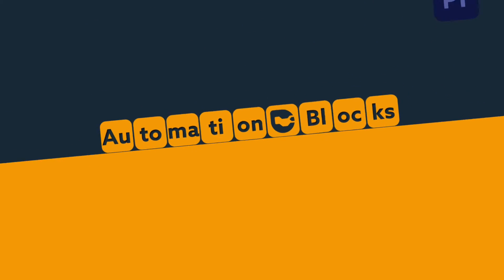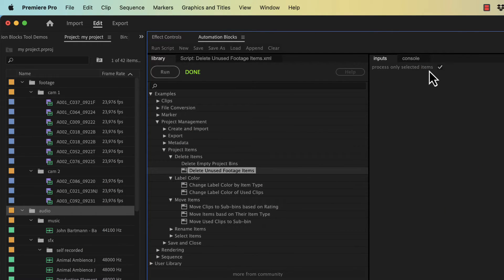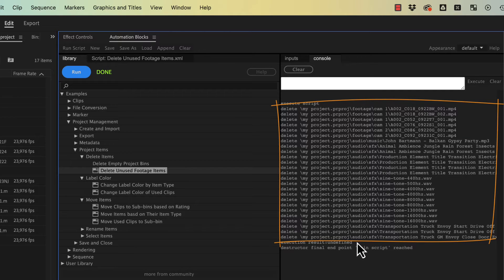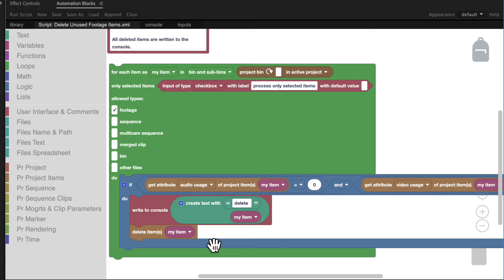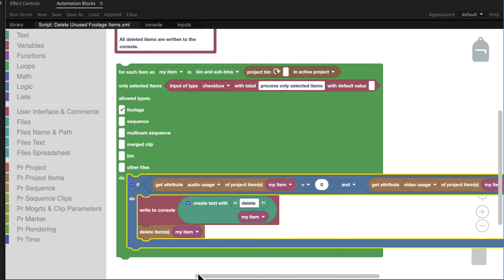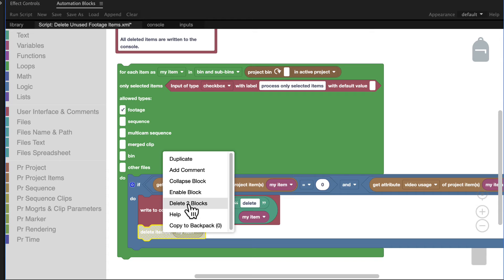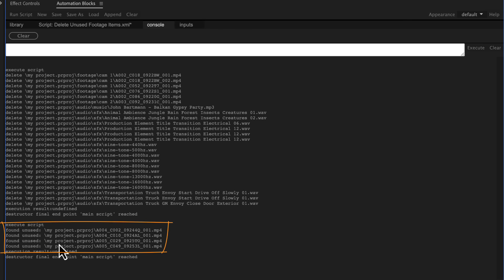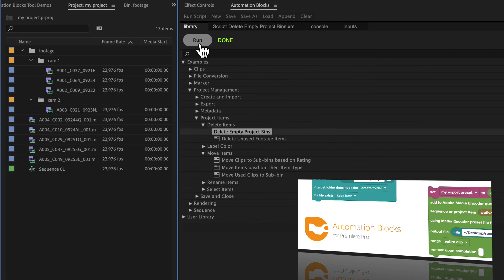Find and Delete Unused Footage in Premiere Pro with Automation Blocks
Optimize your editing workflow in Adobe Premiere Pro with Automation Blocks! In this tutorial, we'll reveal a little tool to find and delete all unused footage with just a single click. Compared to the built-in menu command 'Edit-Remove Unused', the tool comes with advanced features like the ability to only process selected project items and detailed output to check what has actually been deleted. Join us as we demonstrate this time-saving workflow and unlock the full potential of Automation Blocks in Premiere Pro.

Transcript:

If you want to remove all unused footage from your Premiere Pro project, of course, you can simply run the menu command "Edit - Remove Unused".

The Automation Blocks tool "Delete Unused Footage Items" does exactly the same, but offers some extra features. First of all, if you enable the option "process only selected items", you can remove the unused footage only within particular bins, for example, instead of processing the entire project.

Also, after you run the tool, in the console of Automation Blocks, you can see a list of all items, which have been deleted. This makes it very easy to check if you deleted anything accidentally, which you still wanted to keep.

A very cool thing about Automation Blocks is that you can modify all existing tools easily. So let's turn this tool, which deletes all unused project items into one that only writes a list of all unused project items to the console without deleting them.

These blocks are the full implementation of the tool.
The green block loops over all footage items and executes these nested blocks here for each of them.

So for each of these footage items, the blue "if" block checks if their audio is used 0 times and if their video is used 0 times. If this is the case, a message "delete my item" is written to the console and the item is deleted. If we just want the message without the deletion, we can simply right-click on the "delete" block to disable it. Disabled blocks are not executed, but you can activate them later again, if you want. If you choose "delete" instead, the block is removed permanently.
So that's how easily you can customize tool in Automation Blocks by manipulating their block code.

After removing all unused project items, the project may contain empty bins. To remove those, too, Automation Blocks also has a tool called "Delete Empty Project Bins". And of course, I explain this tool in full detail in another tutorial.